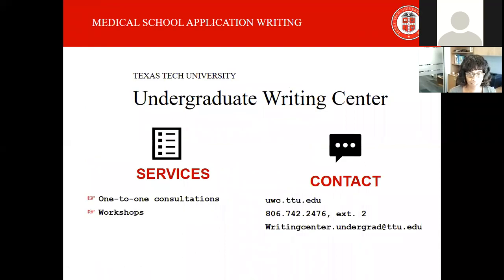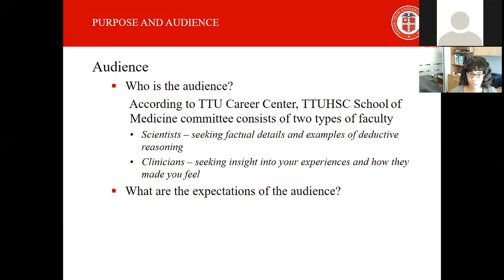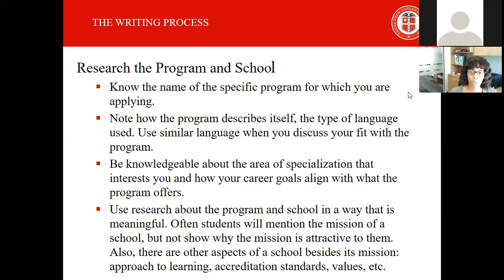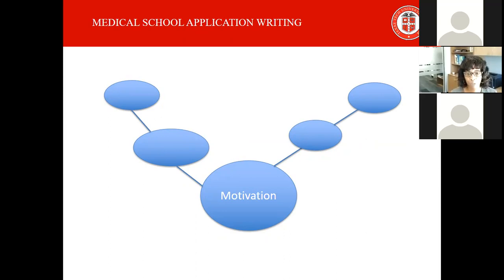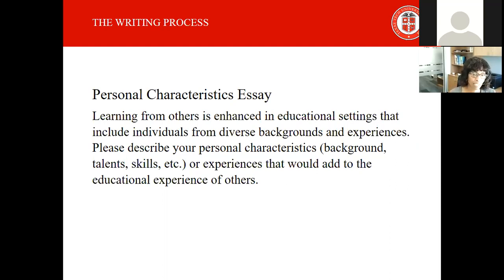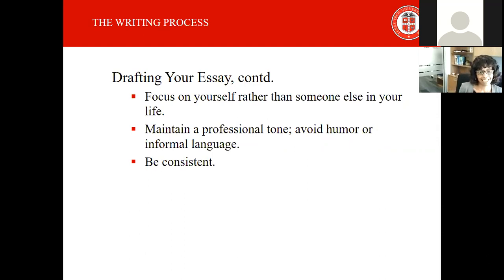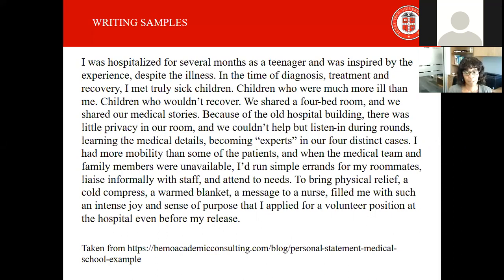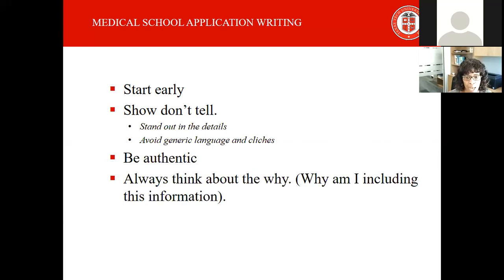Personal Statements for Medical School Application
In this workshop, we discuss steps in writing a personal statement for a medical school application focusing on prewriting, drafting, sharing, and revising these documents. Sample prompts and personal statements are analyzed and critiqued.